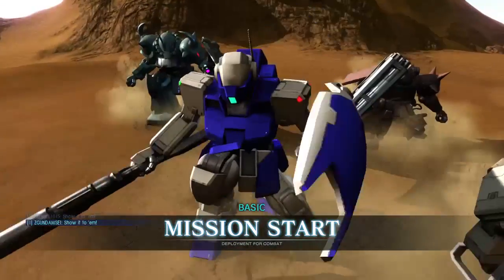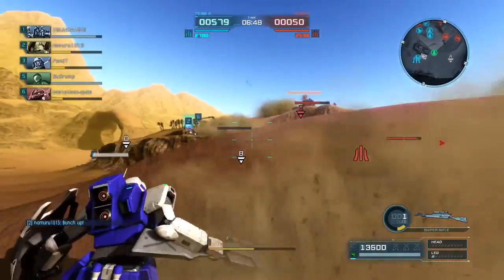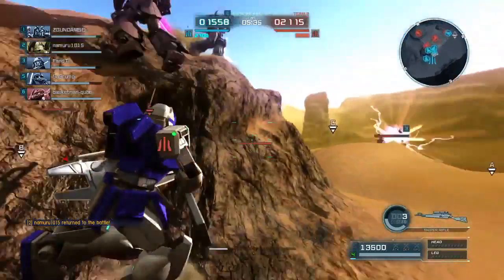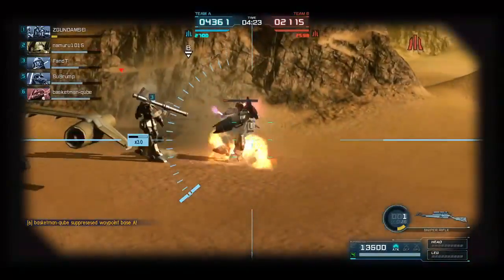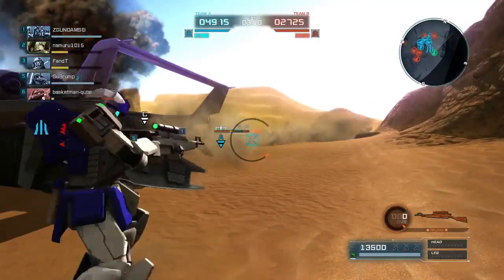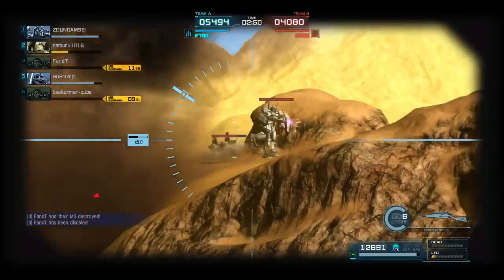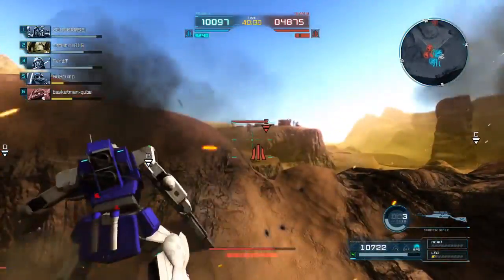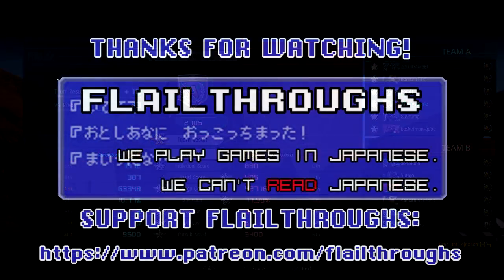Gundam Battle Operation 2: GM Sniper II & Positioning, Plus Let's Talk Base Strategy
And, let's talk about setting the bomb at the base at the very beginning of a match...